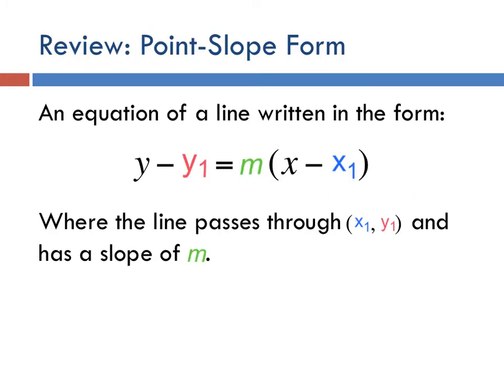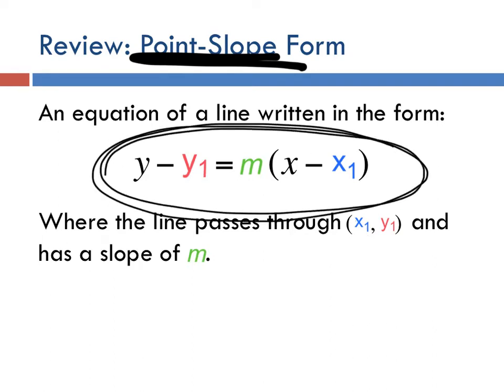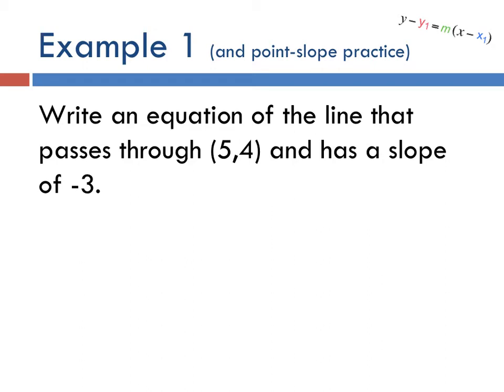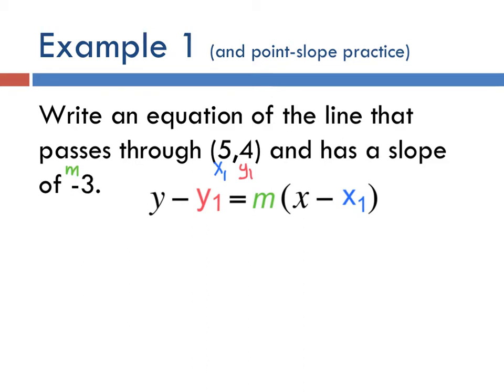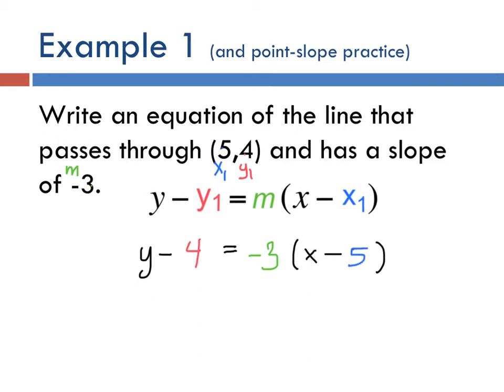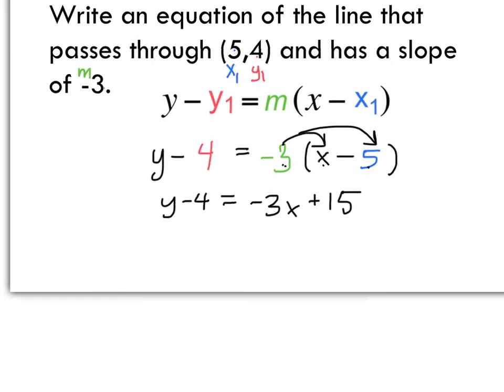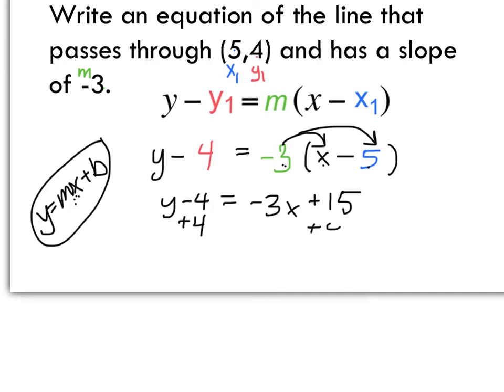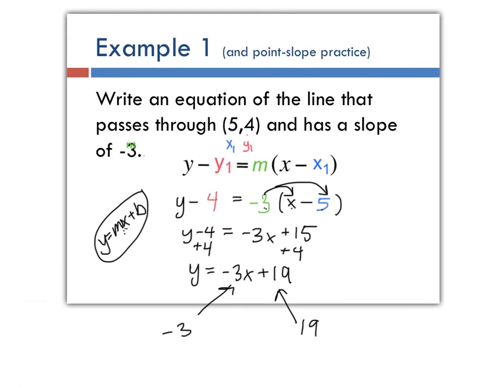Given slope and point